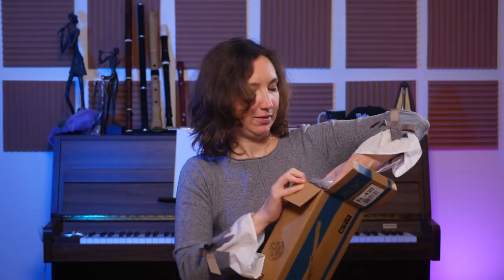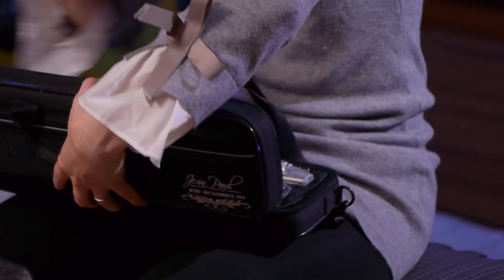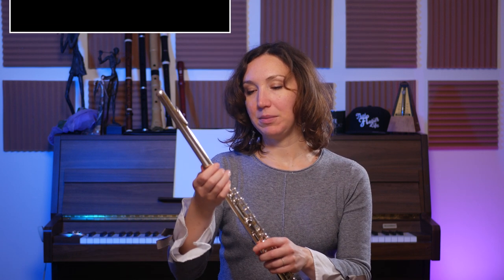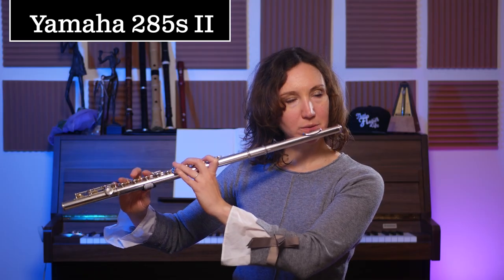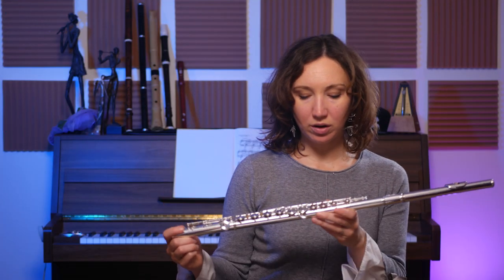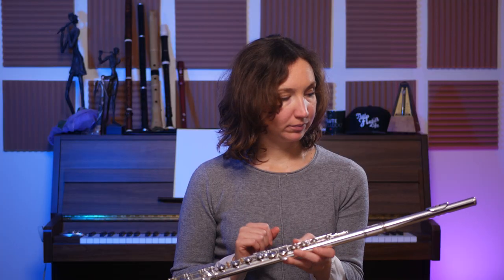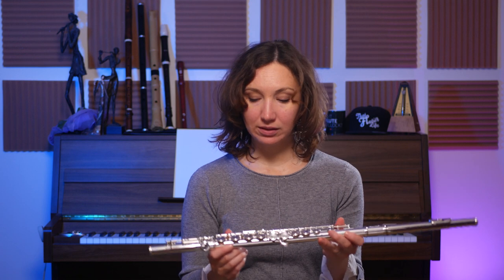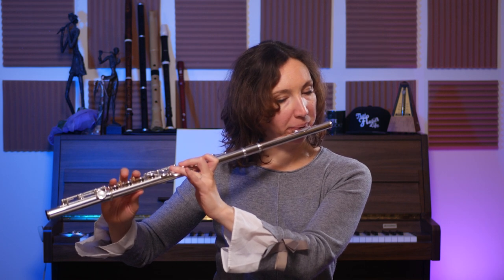This $249 Flute goes against my Professional Flute and I think...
I unbox The NEW Jean Paul Intermediate Flute FL-430 can be found on Amazon or Direct via Jean Paul Instruments! Get them while they LAST! Personally, these Budget Flutes are getting better and BETTER! But what do you think? How did the flute sound to you? I compare it to the old favorite Yamaha 200/285s II Series Flute and my $10K Prima Sankyo.

(SOLD OUT JAN 2022) Jean Paul FL-430

Very close model and still a fabulous warranty from Jean Paul.
IN-STOCK Jean Paul USA Silver Plated Flute FL-220

The warranty is quite amazing!

In short: If there is a manufacturer's defect during the 1st year, Jean Paul USA will take care of it free of charge. They will either have you send it to one of our service centers for repair and ship it back to you or we'll send you a new item. During the first 6 months, they take care of shipping both ways. During the second 6 months, you would need to pay for shipping to our service center. If you simply change your mind on the purchase (within 30 days of the purchase), you can ship it back to us and we'll refund you your entire purchase. You would need to take care of shipping in this case.

0:00 Intro to Jean Paul Flute FL-430
01:38 $269 Jean Paul Flute Comparison
02:32 $1350 Yamaha 285S II Flute Comparison
03:53 $10k Flute Prima Sankyo Artist
05:00 Features and Final Thoughts